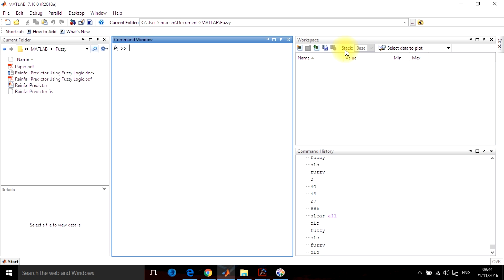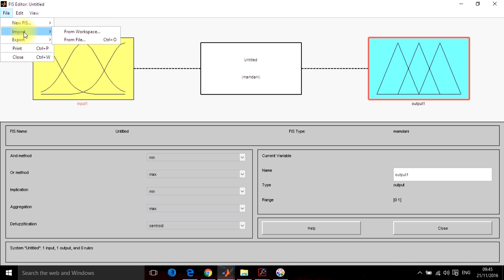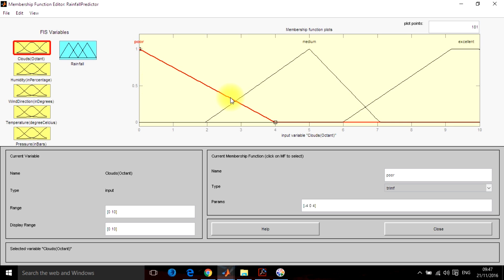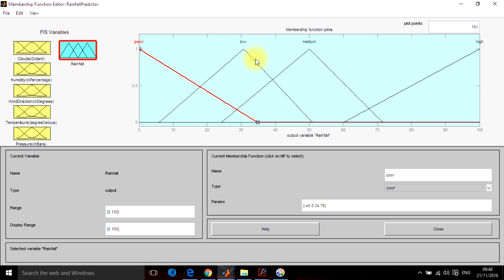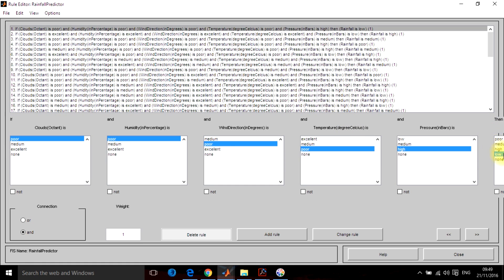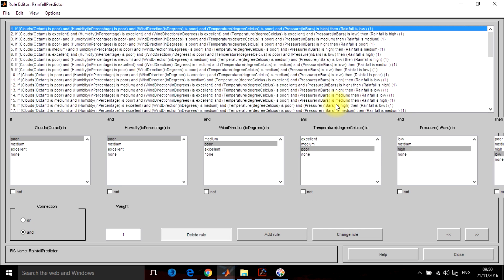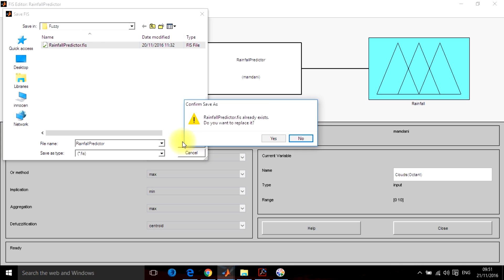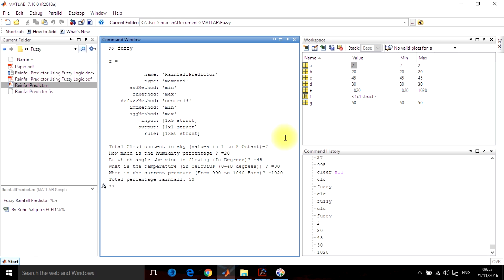Rainfall prediction using Fuzzy Logic Toolbox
The project is concerned with rainfall events prediction by applying rule-based reasoning and fuzzy logic. Five parameters: relative humidity, total cloud cover, wind direction, temperature and pressure are the input variables for our model and each has three membership functions. Mainly trapezoidal and triangular membership functions have been used.

FOR MATLAB CODE:
You can get a free copy of the Matlab code by Donating 20$.
Thanks